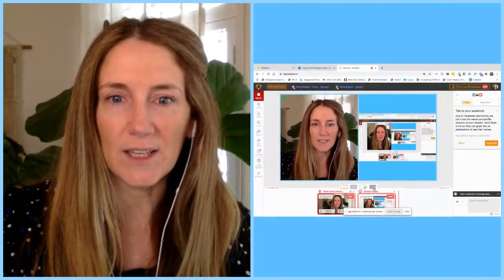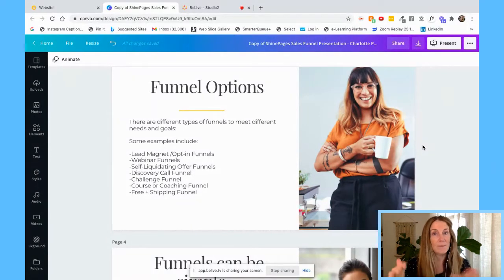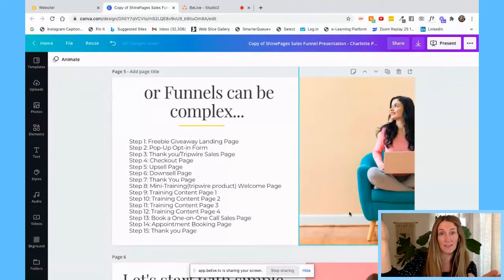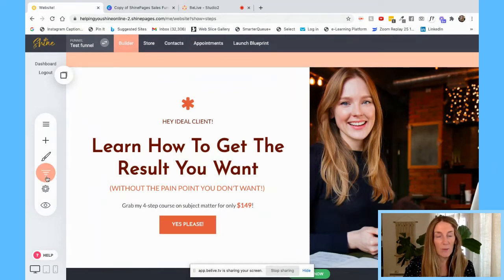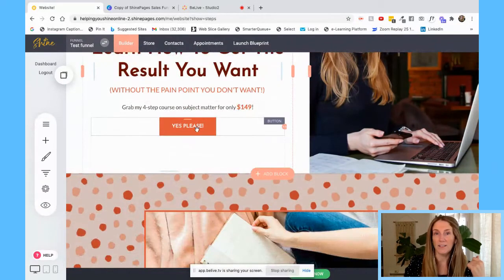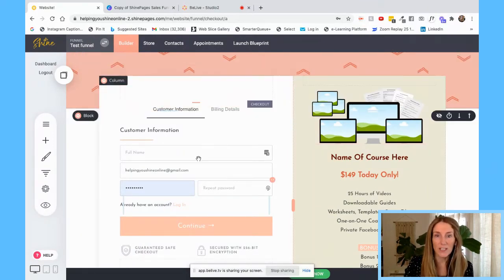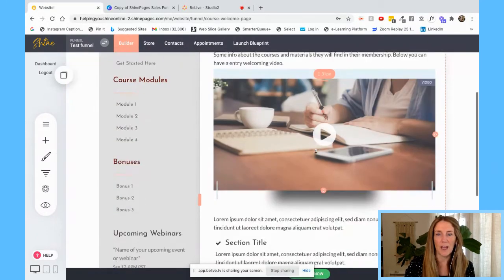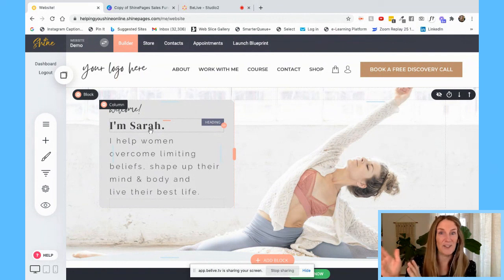What is a Sales Funnel? (and how is it different than a website?)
Everyone is talking about Sales Funnels - but is a Funnel? How do you use a funnel and when?  How is a funnel different than a website?

We'll answer these questions and show you an example of a live funnel in ShinePages to walk you thru the steps!